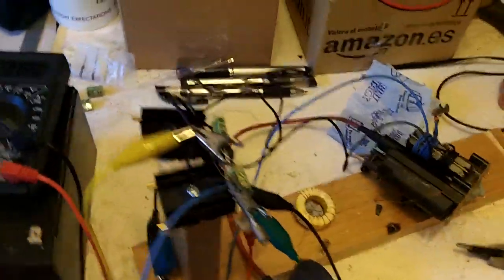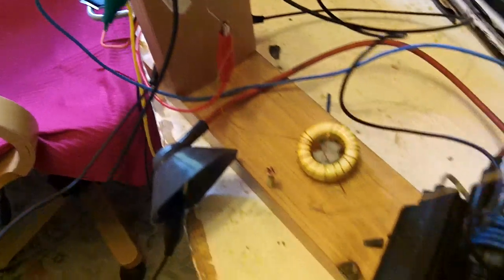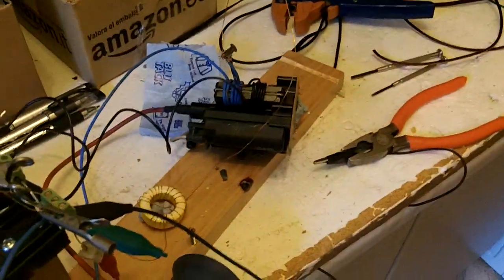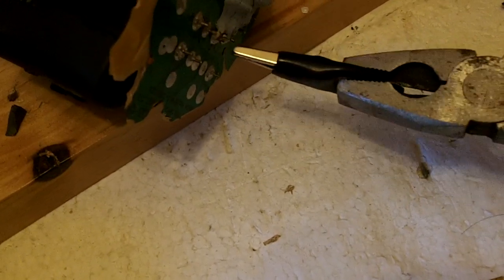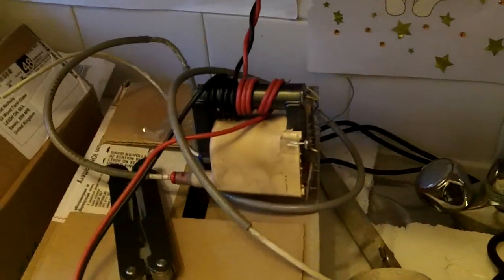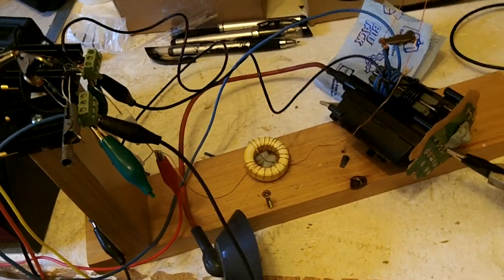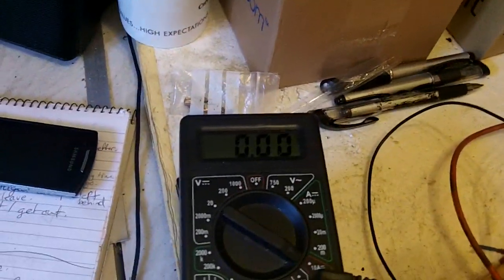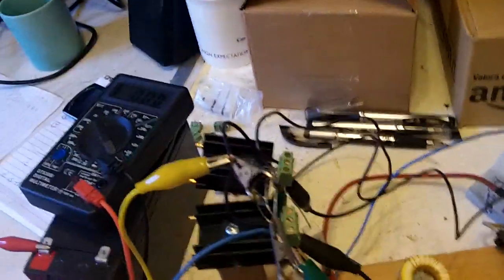ZVS flyback driver on 12V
How can I get longer sparks?